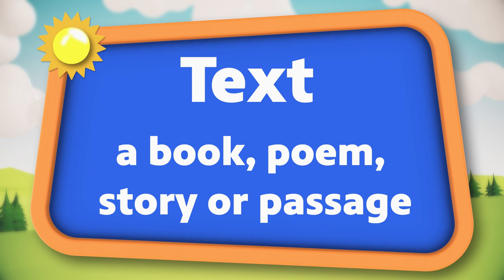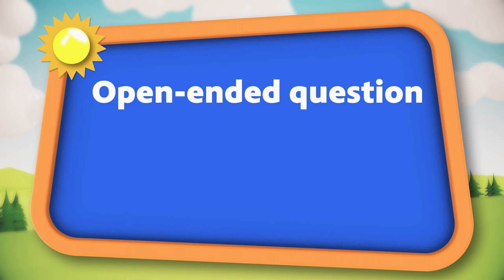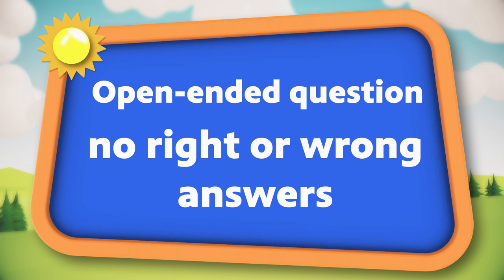“Rise and Shine” 3rd-5th Grade Literacy Lesson with 2018 ATOY Randi House – The Socratic Seminar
Learn all about the Socratic Seminar, open-ended questions, and active listening with Mrs. House and her friends.

A group of all-star Arkansas teachers shares mini-lessons to help kids in kindergarten through 5th grade continue learning between school years. The six-week program airs on Arkansas PBS weekdays beginning Tuesday, July 5, 2022 at 8:30 a.m. and features lessons in literacy, math, science and social studies. The program is available free of charge on television, online and through streaming devices.